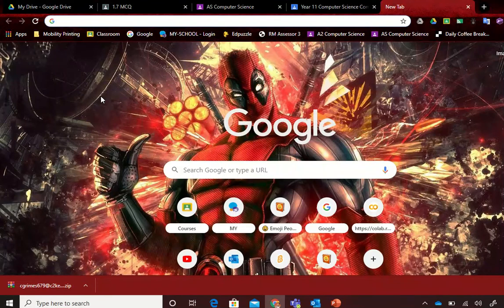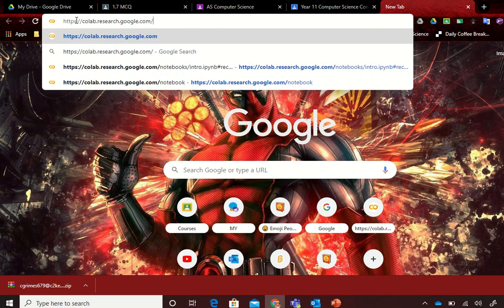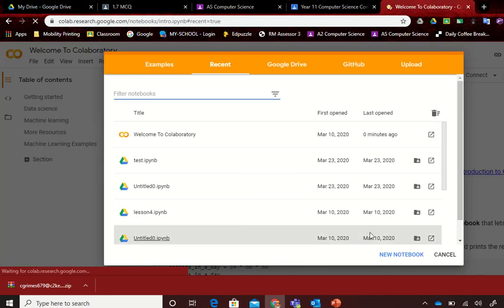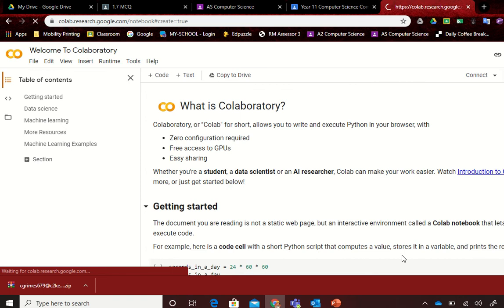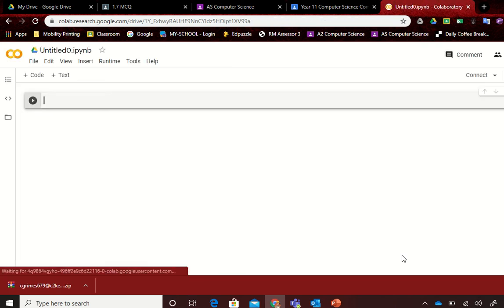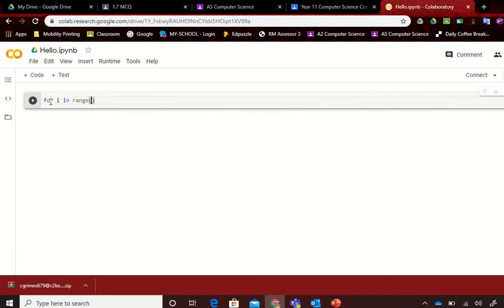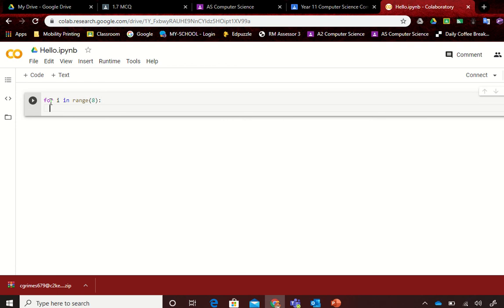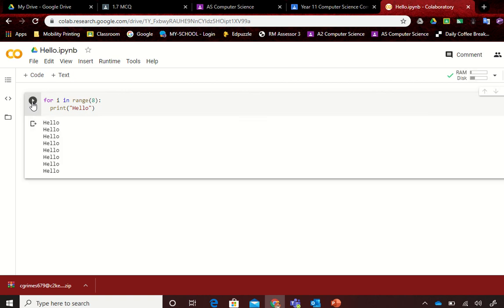Using Google Colab